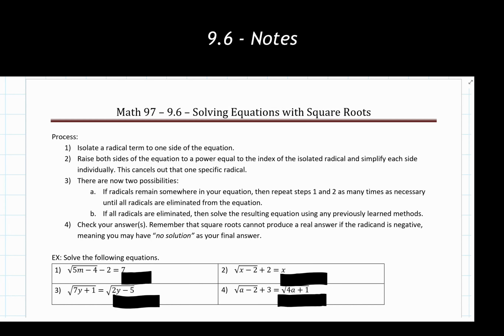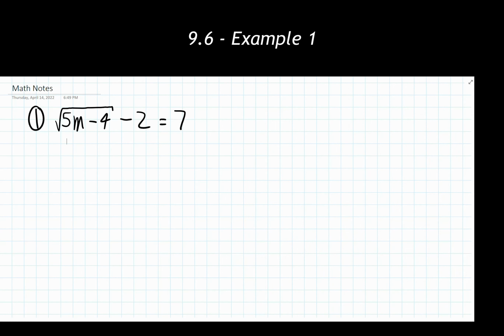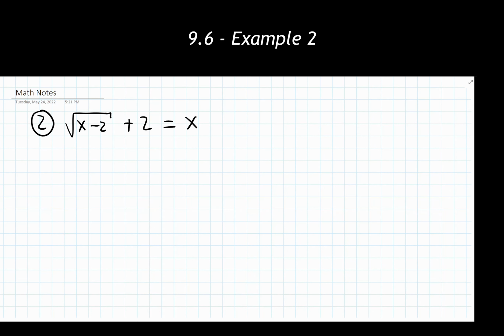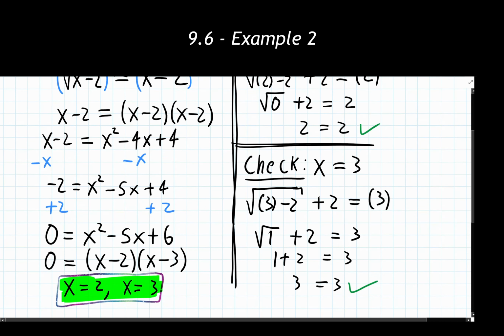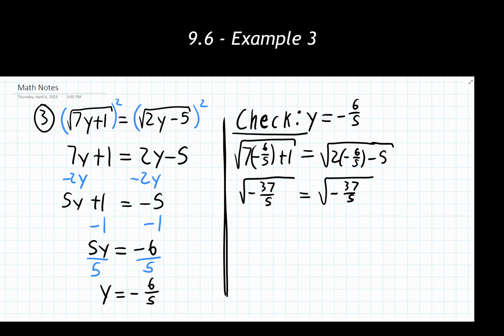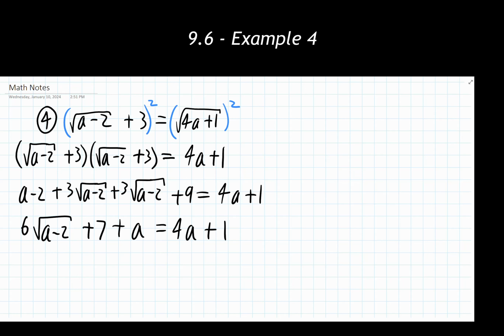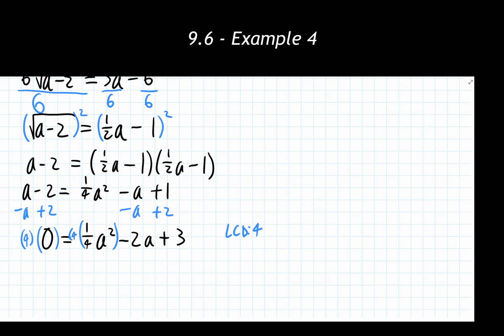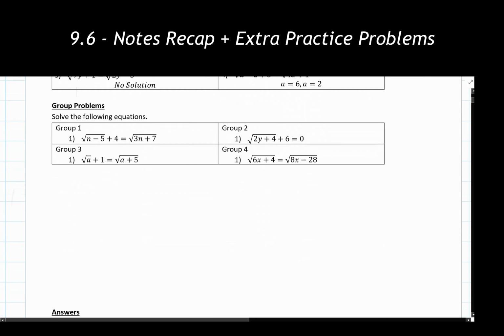Math 97 Section 9.6 - Solving Equations with Square Roots